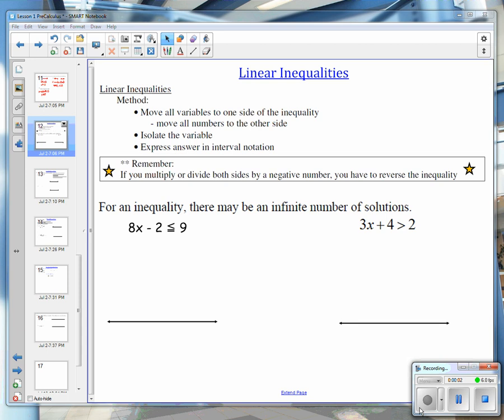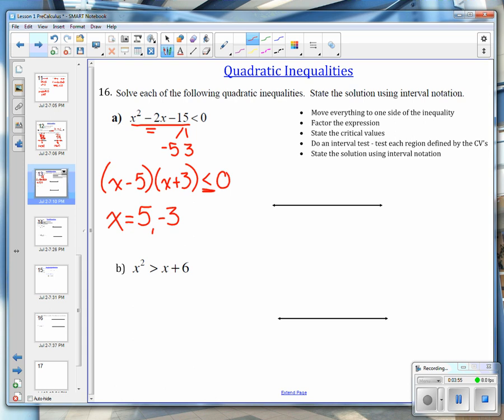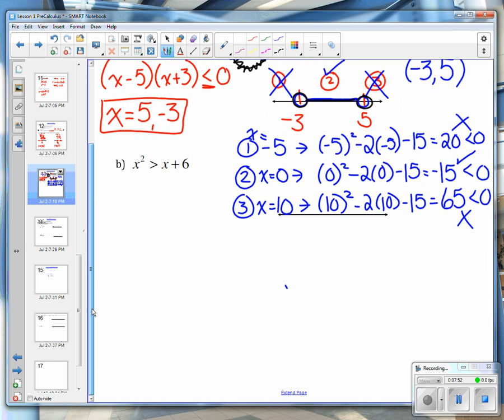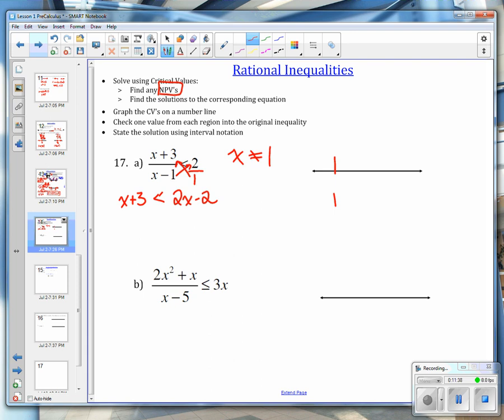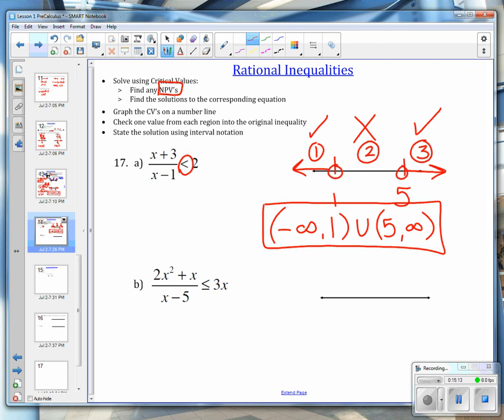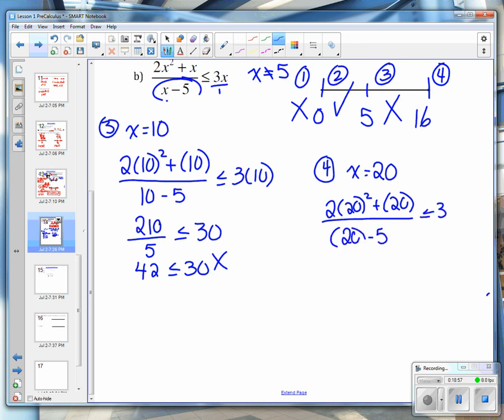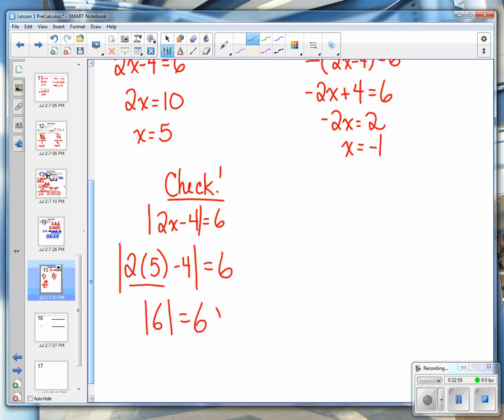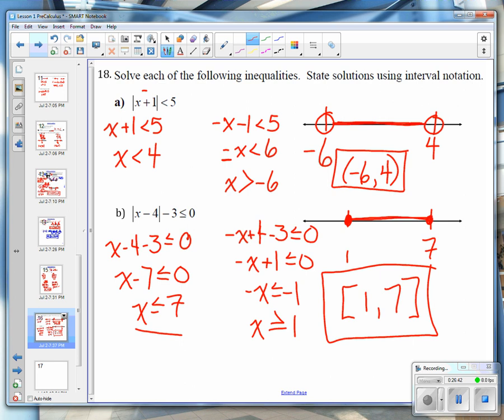Lesson 4 (Inequalities)